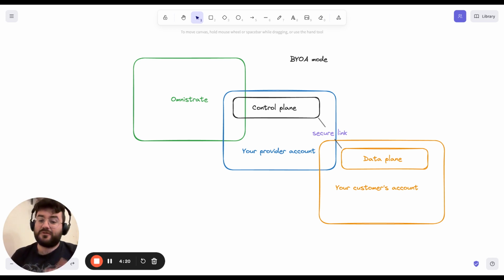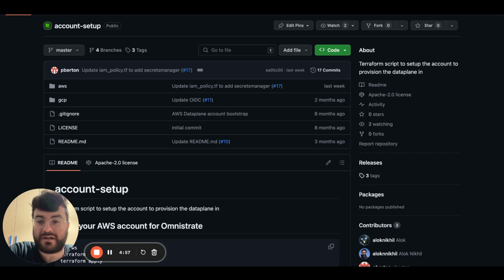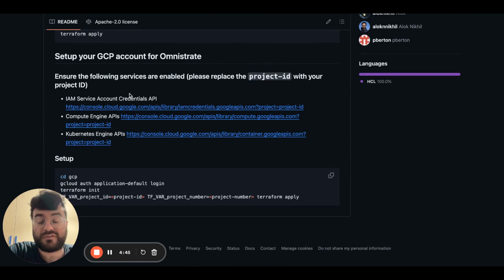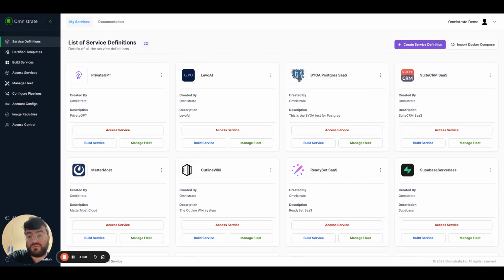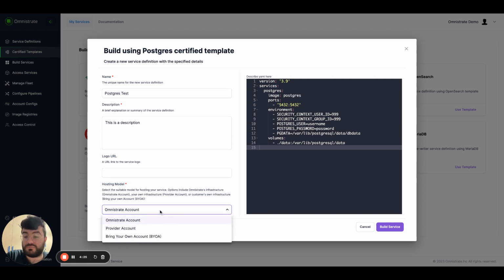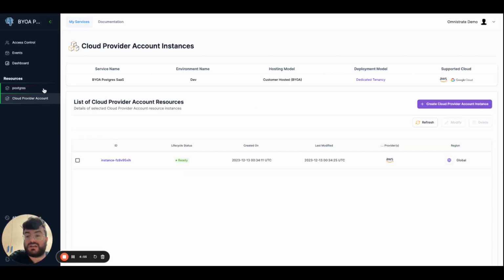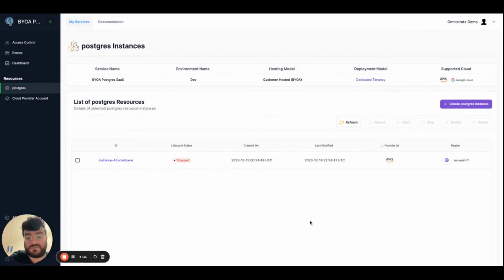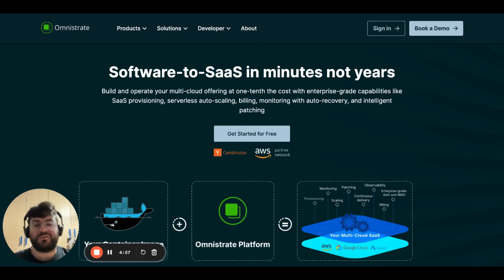Omnistrate - Postgres BYOA Demo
A hands-on demo showing how to deploy and manage PostgreSQL as a SaaS using the BYOA (Bring Your Own Account) model with Omnistrate. Learn how to launch a fully managed Postgres service in your own cloud environment — with zero operational complexity.

On this channel, we share:
🔹 Podcasts